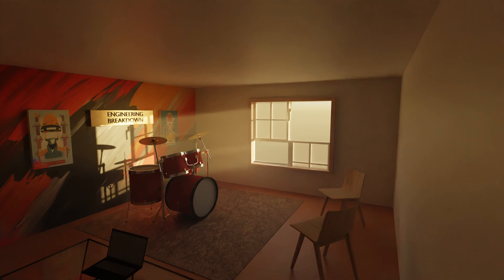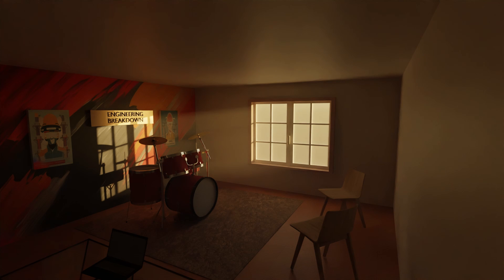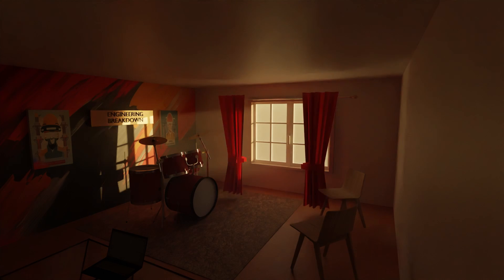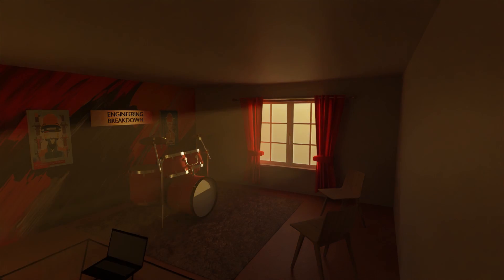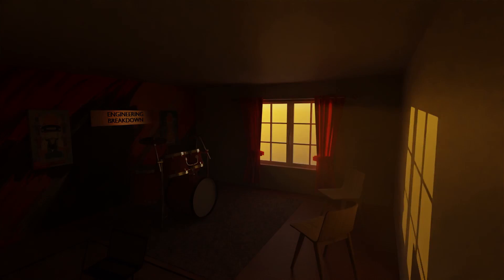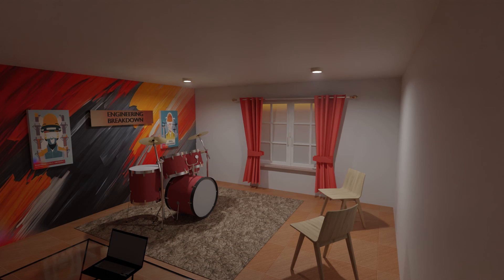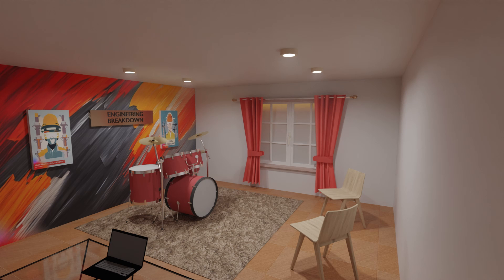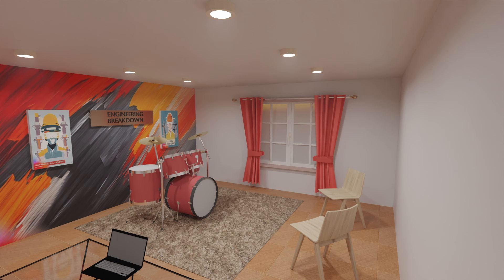How to decide a Window Size - (Window to Wall Ratio explained)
This video explains an old concept of designing a window for a room, in older times the study of light behavior was done by observing surroundings, but nowadays many green building analysis software is available to design room openings and see the impact. This Is also called Window to Wall Ratio or WWR for short.
This video shows how a window size can number can drastically change the look of a window.
The engineer has to utilize daylight as much as possible to make a room efficient. However, he needs to perform lux calculations for light during the night for energy-efficient room design.
There are software like Revit, Insight, and Green Building Studio that can perform calculations based on the actual location of your home on Google Maps.

Window to Wall Ratio, Lux Calculations, Insight Light Design , Revit Light Analysis.